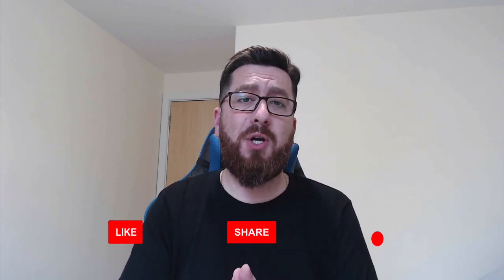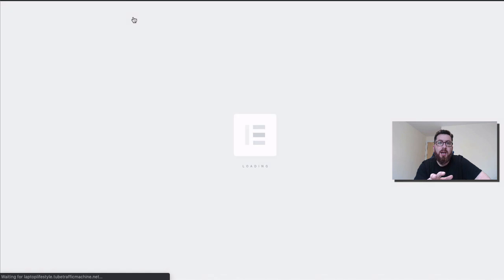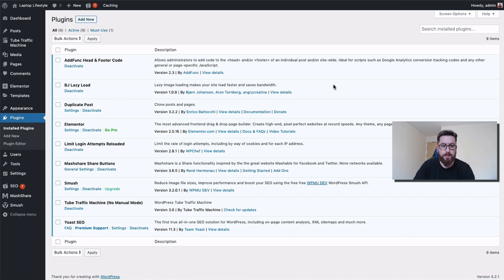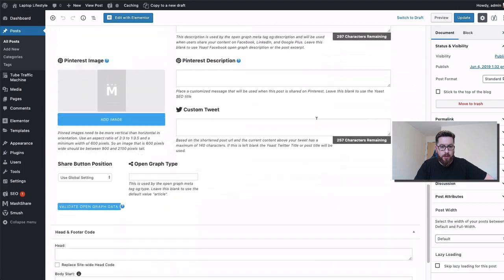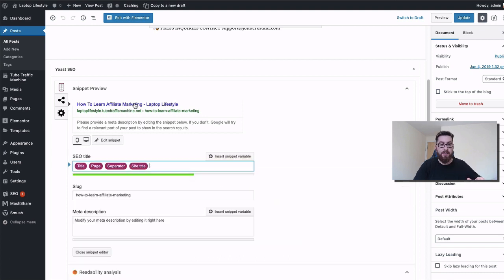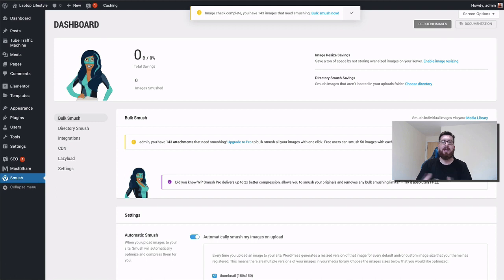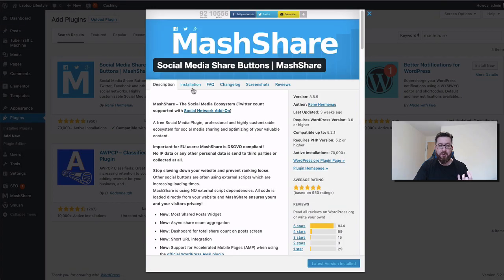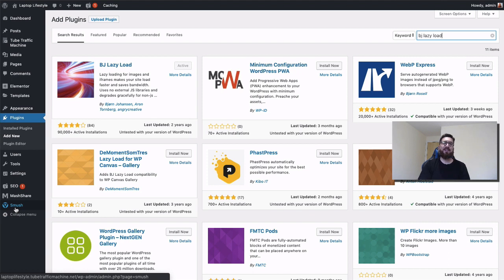Essential Wordpress Plugins For Your Website 2019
In this video we will be talking about the essential wordpress plugins for your site, wordpress plugins everyone should know about, wordpress plugins you should install to new sites and the best wordpres plugins.

Lead capture and site creation course discussed in this video

Some of my videos i think you will fins useful

Wordpress Plugins discussed

Duplicate Post
AddFunc Header & Footer Code
Yoast SEO
Smush Image
Limit Login Attempts Reloaded
Mashshare Buttons
BJ Lazy Load

The description of any of my videos may include promotional links, that may or may not provide a commission to me. Any discussion on finance or investing is just that a discussion or a record of what i have done or what may be possible. I accept no responsibility for your actions.  Any decision should be your own and only invest what you can afford to lose as any investment can go down or disappear.